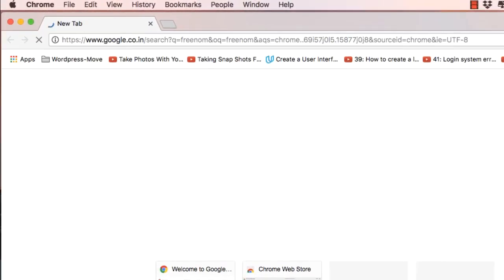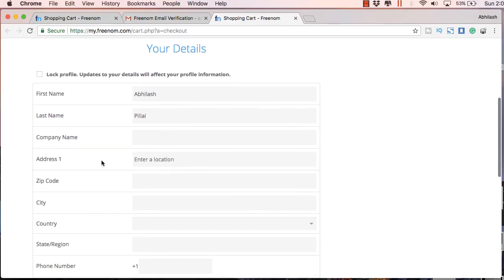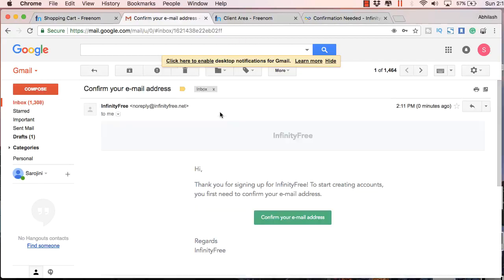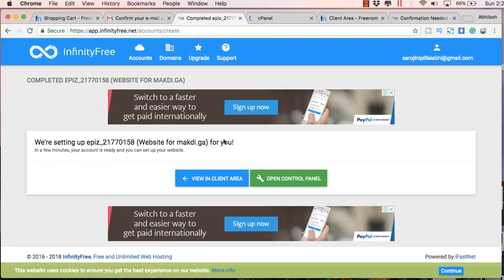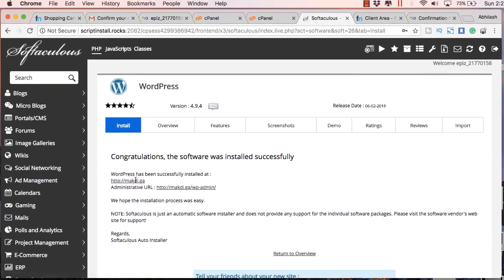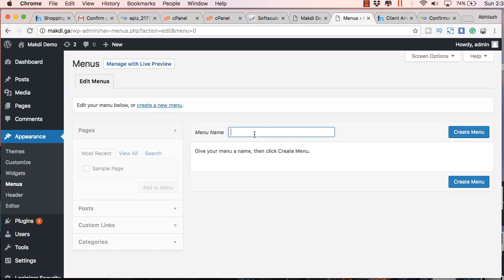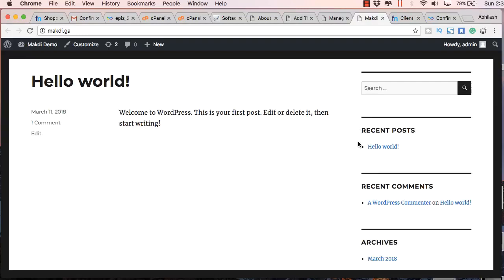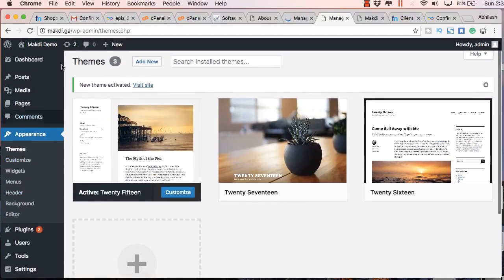How to Create a Free Dynamic Website with Free Domain and Hosting in Under 10 Minutes